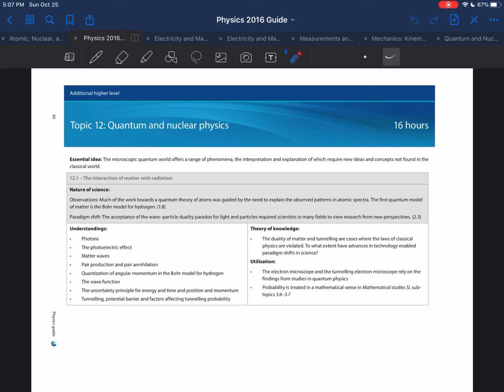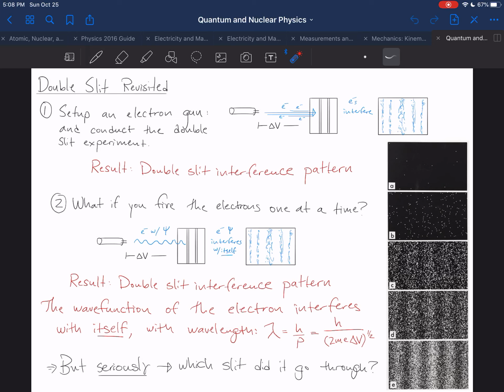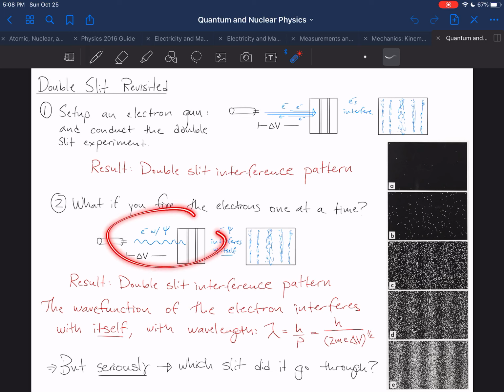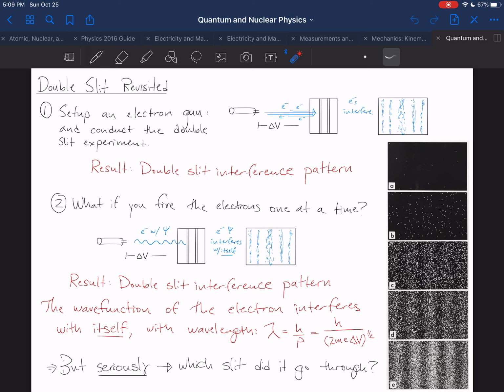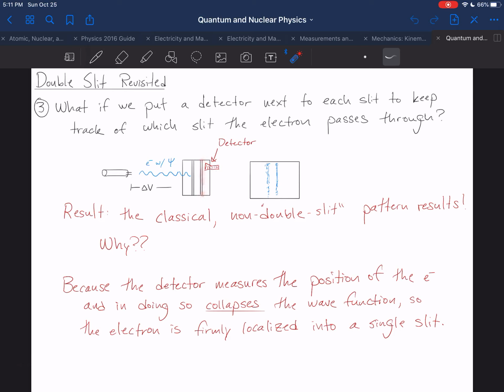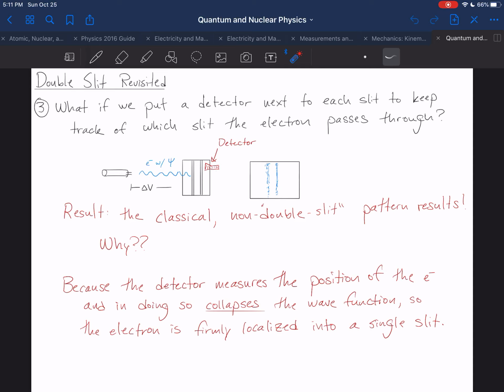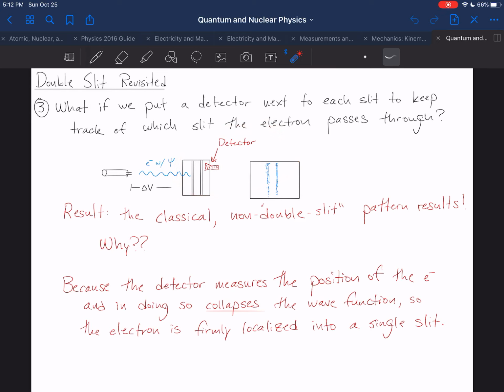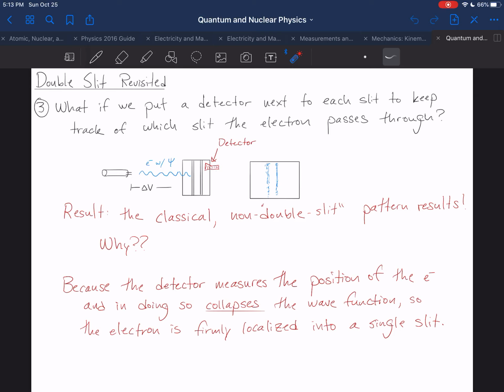Topic 12.1.24 - The Double Slit Revisited